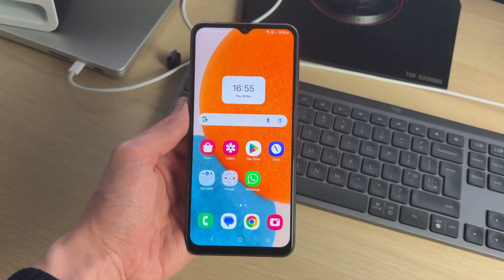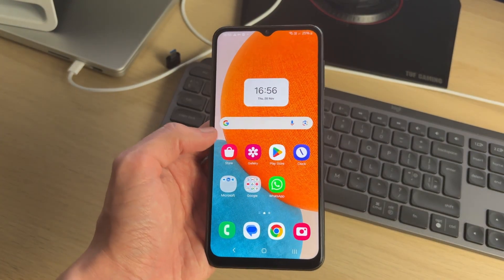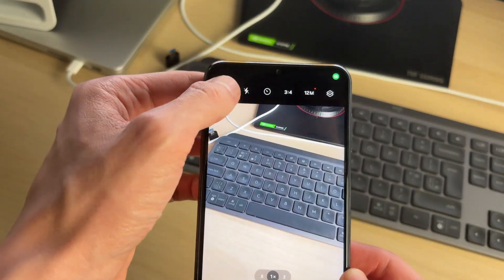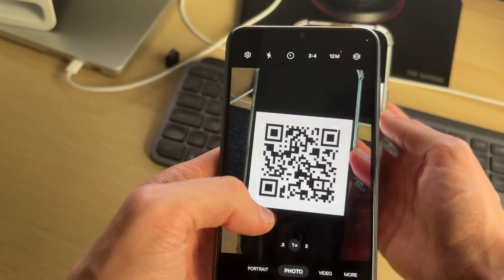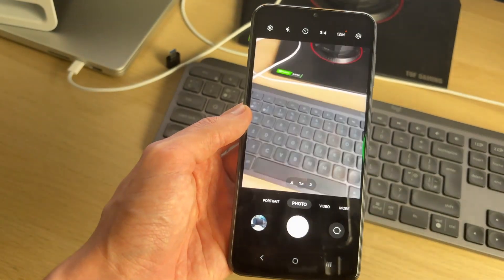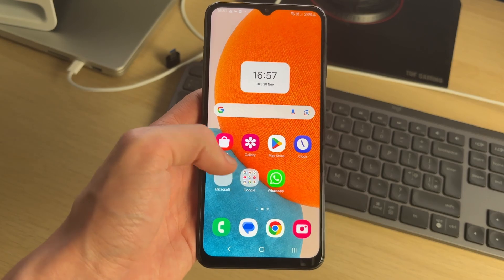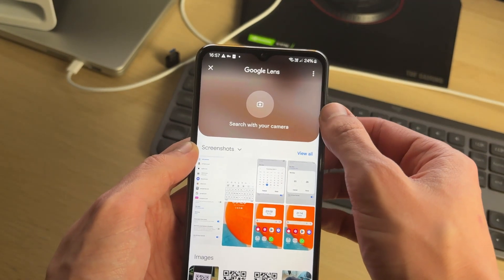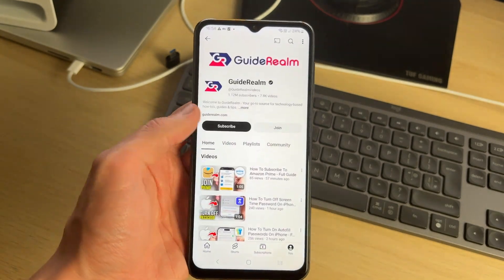How To Scan A QR Code On Any Android - Full Guide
Learn how to scan a qr code on any android in this video.

GuideRealm